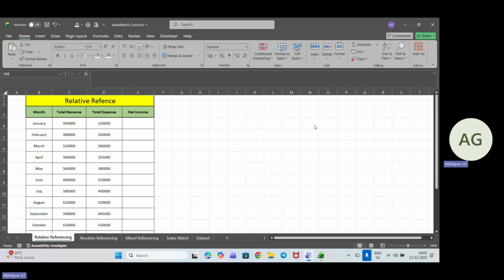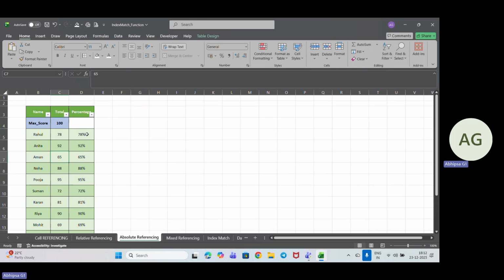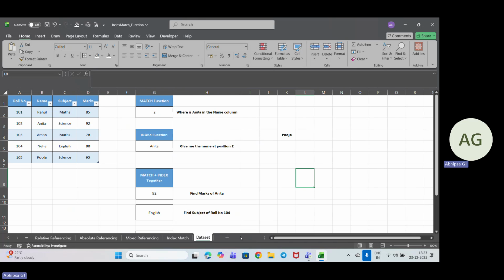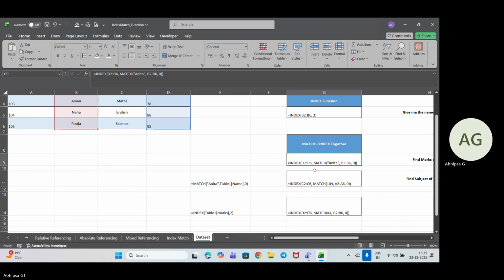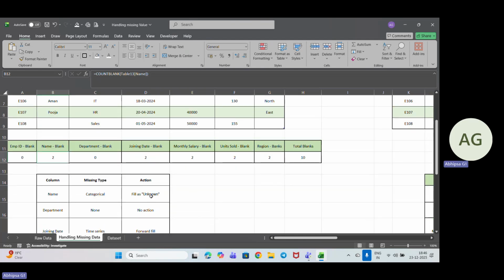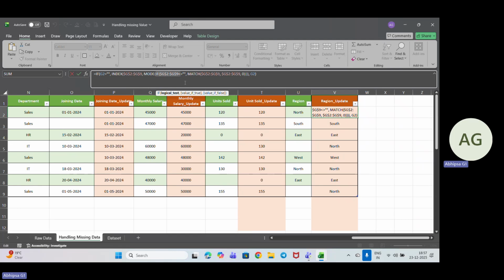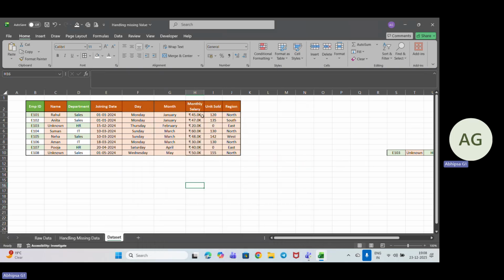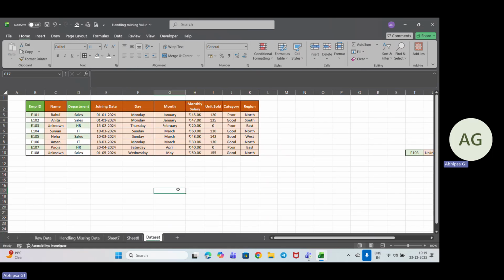Week 2 Day-1 Data Analytics 45 Days Internship